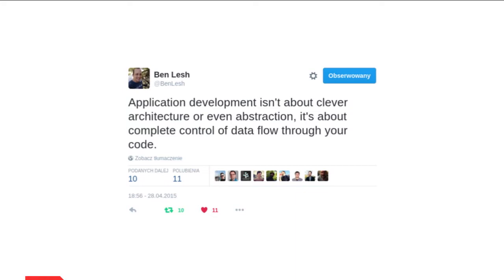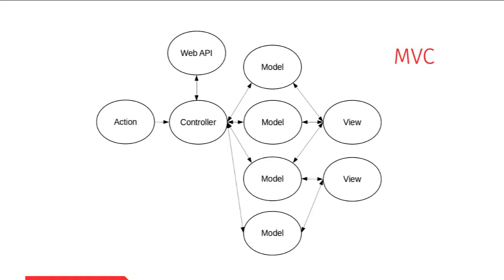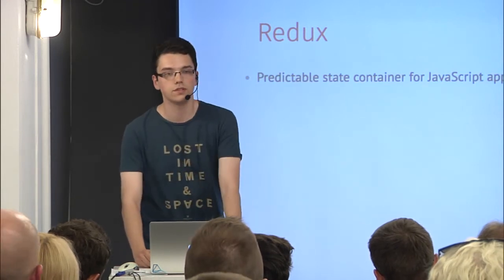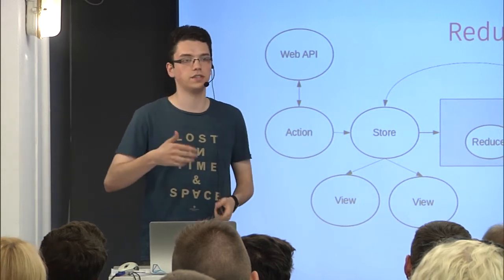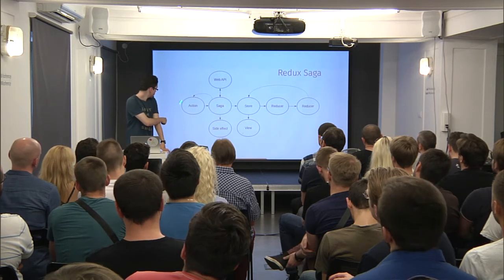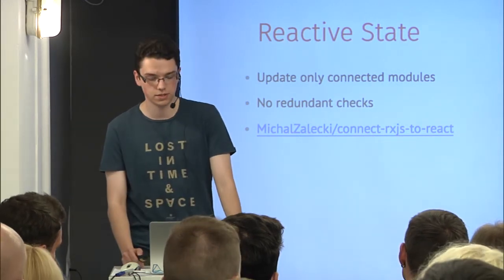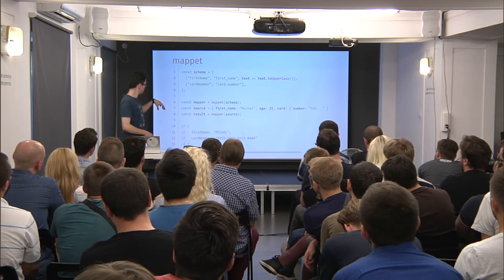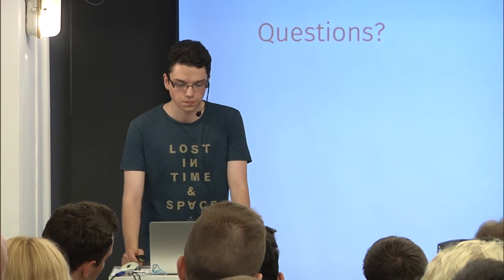Michał Załęcki: Building bulletproof and maintainable JS apps [EN] - 2016-07-13 - WarsawJS #23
We are going to talk about how to architecture solid, scalable JavaScript applications that are easy to tests and maintain. Moreover I will focus on how to deal with side effects like a boss.

WarsawJS #23 spotkanie:
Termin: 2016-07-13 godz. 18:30